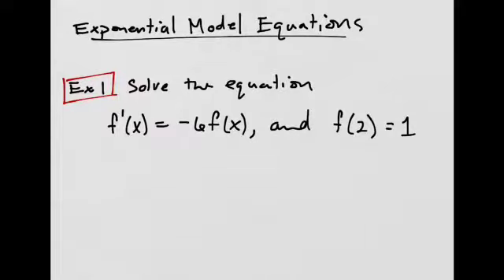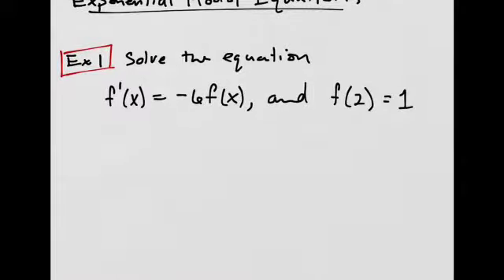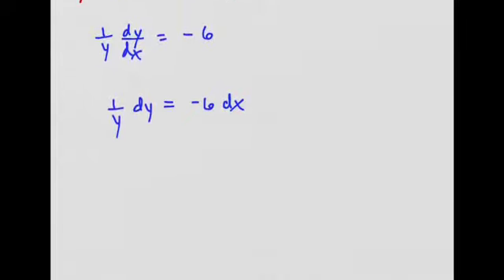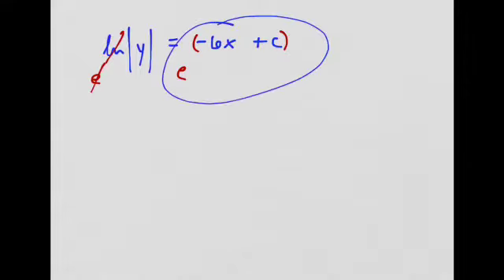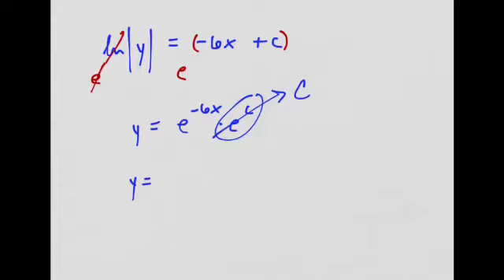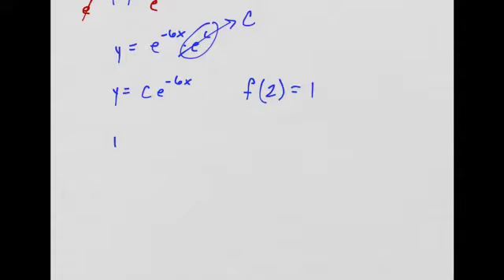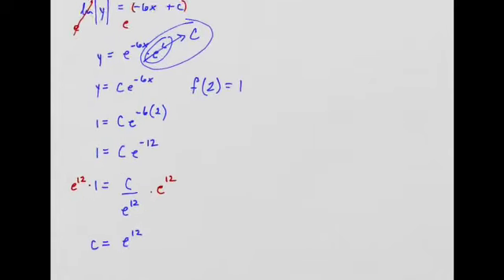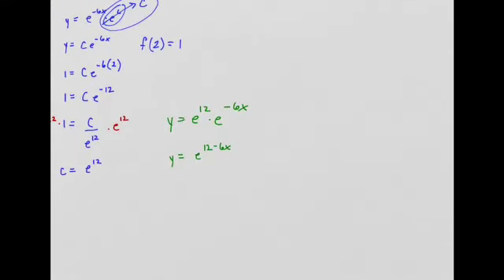Exponential Model Equations